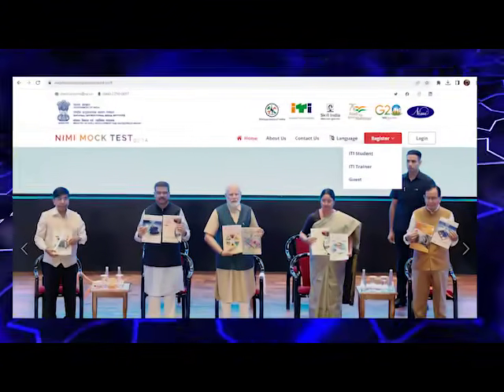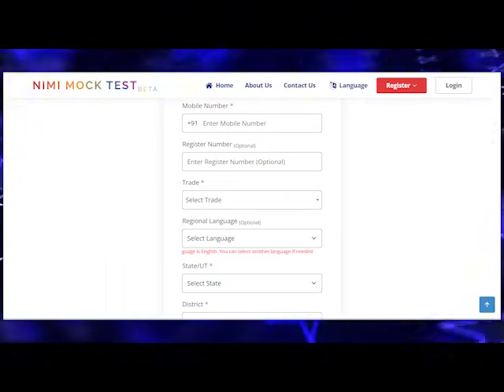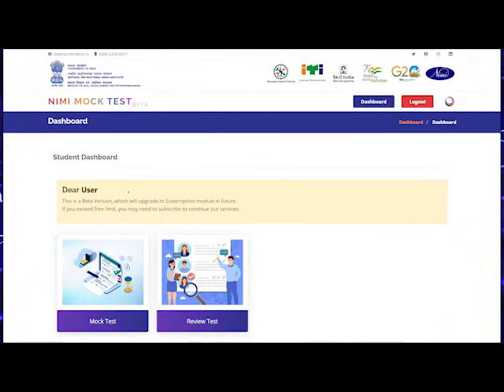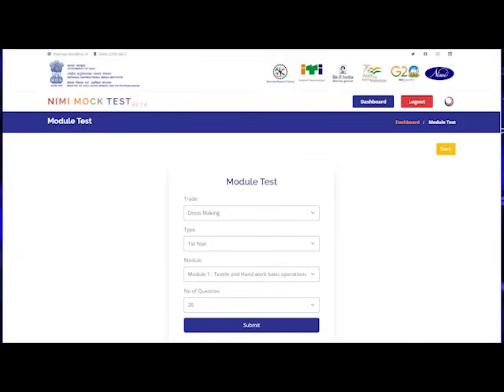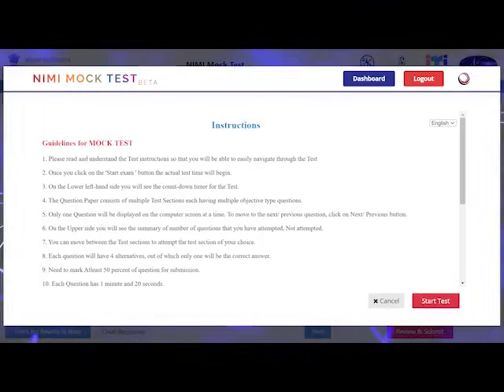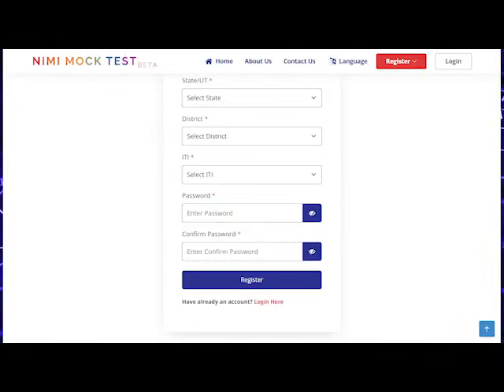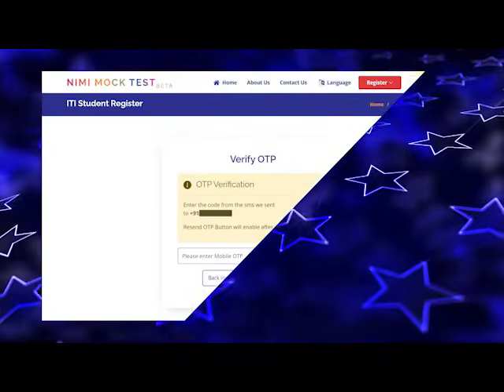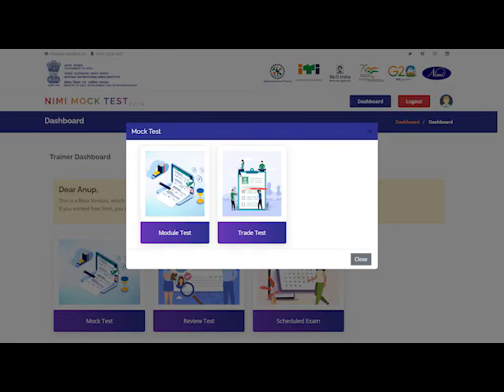Nimi Mock Test Portal ITI Exam 2026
Nimi Mock Test Portal ITI Exam 2026#iti